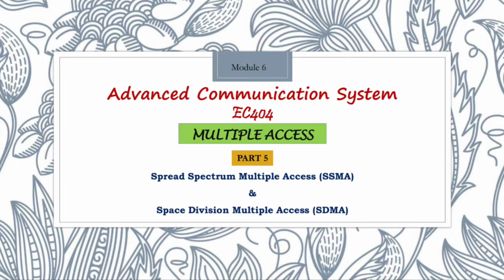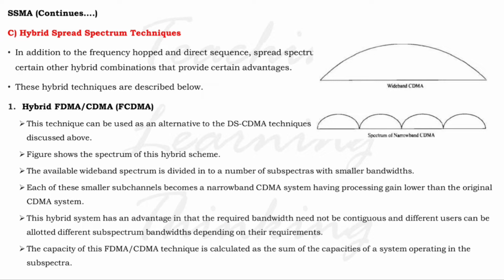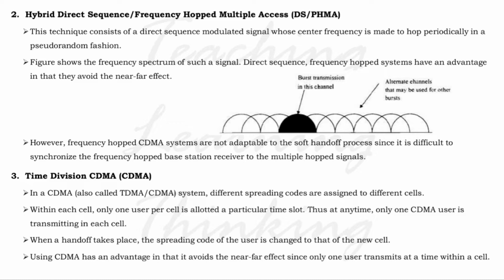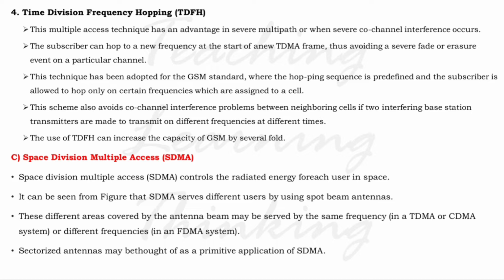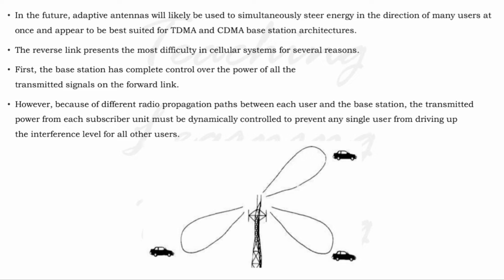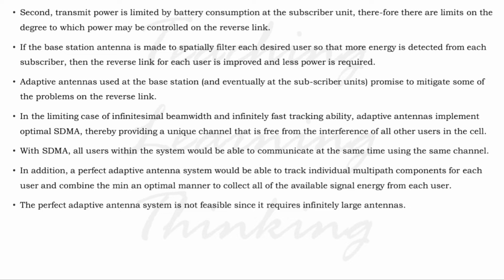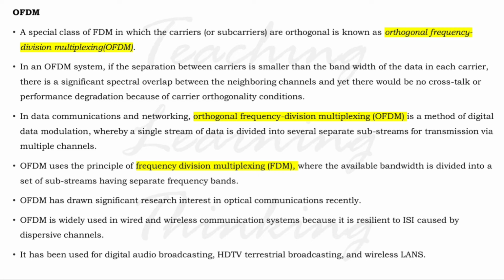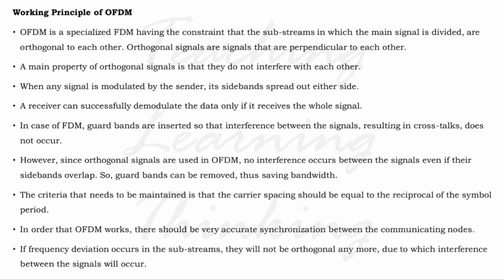Advanced Communication System | ACS | SSMA | SDMA | OFDM | ECE | S8 | EC404 | Module 6 | KTU |Part 5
Feel free to Watch 😍😍😍